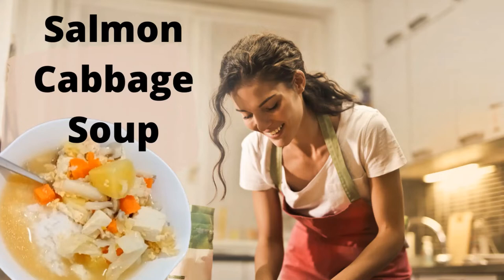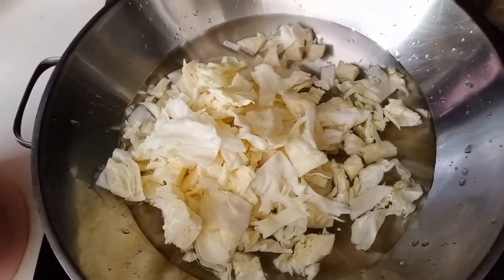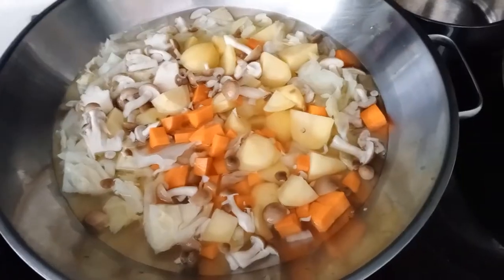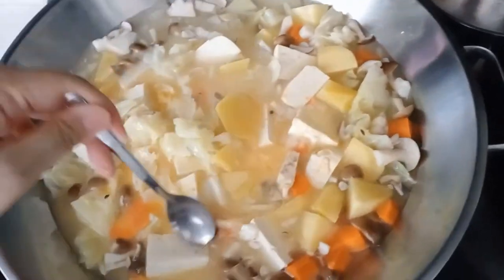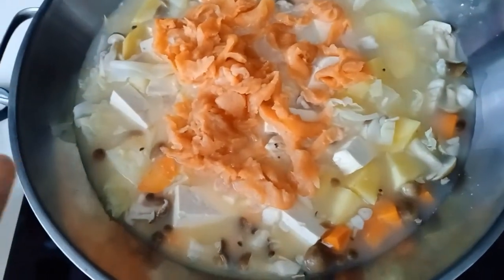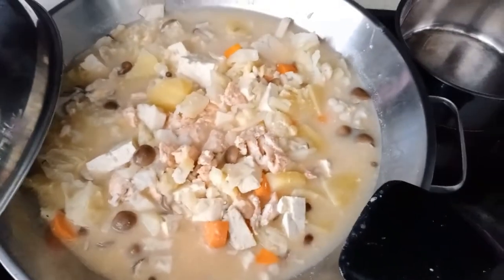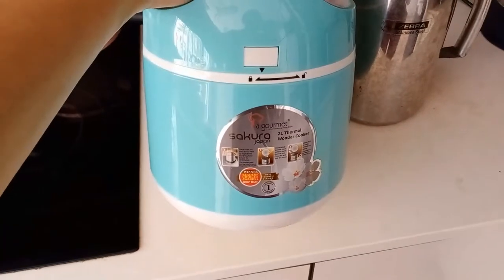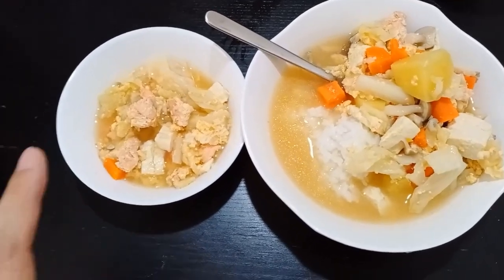Salmon Cabbage Soup - Super Easy One Wok (or pot =)) Soup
In this video, I share with you another lunch cum dinner that I've prepared for my family - the highly nutritious salmon cabbage soup, all made in one pot or wok.

This is a super simple dish, where you just need to boil water, and put all the ingredients into a pot (or wok in my case) let them cook, and you are done.

About Rena Cooks
Hi, I am Rena. I am definitely not a good cook, but I started cooking meals consistently for my family after I realized cooking can be simple. Watch my channel for simple ways to cook for your family.